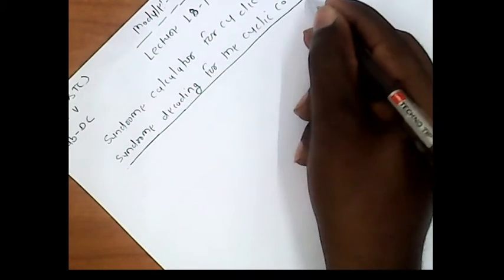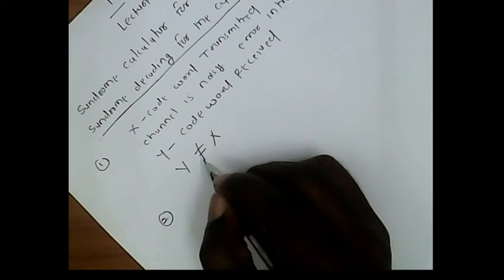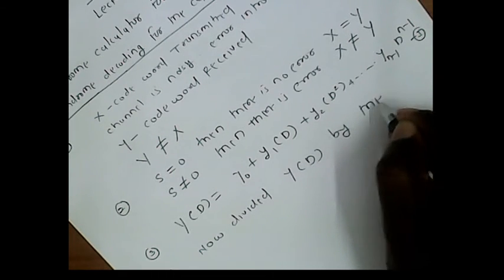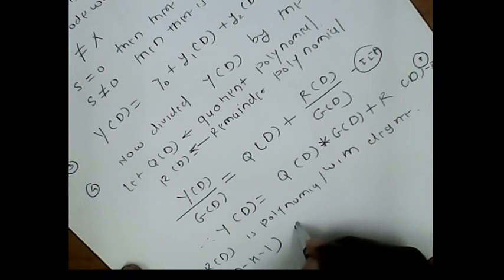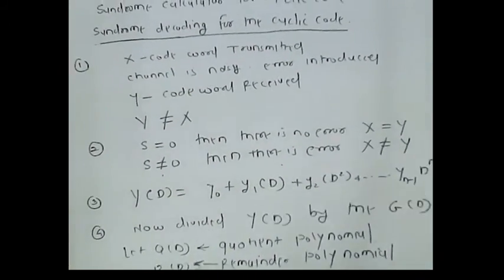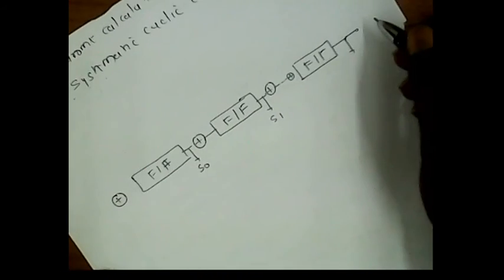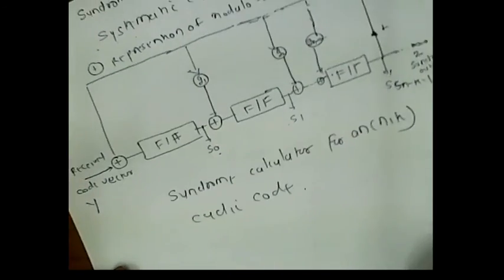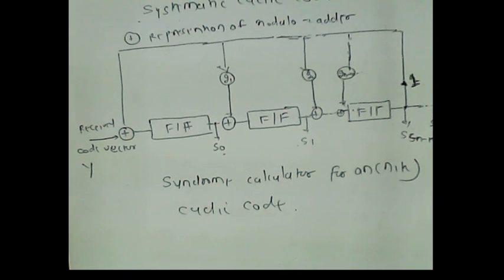Module 3 Lecture No 18 Part 1 Syndrome Decoding and Calculator for Cyclic Code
Module 3
Lecture No 18 Part 1
 Syndrome Decoding and Calculator for Cyclic Code